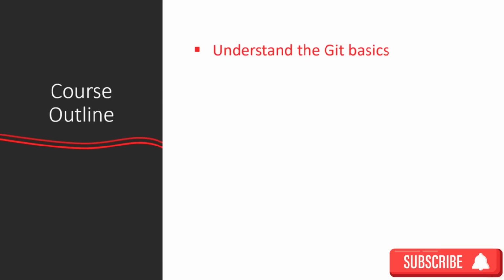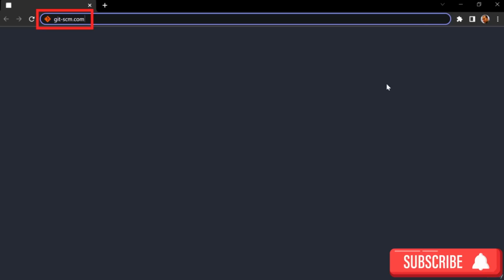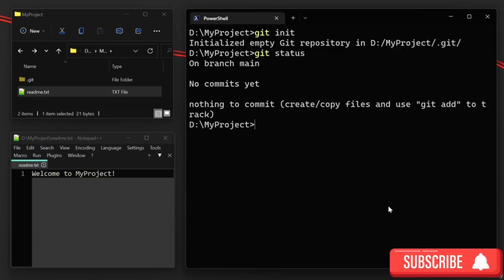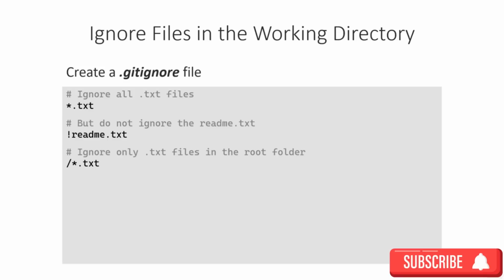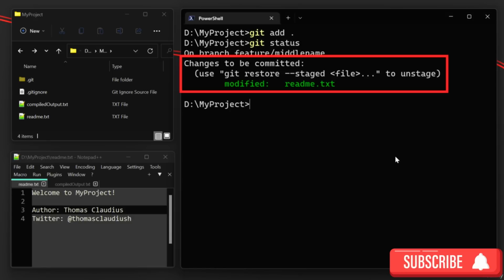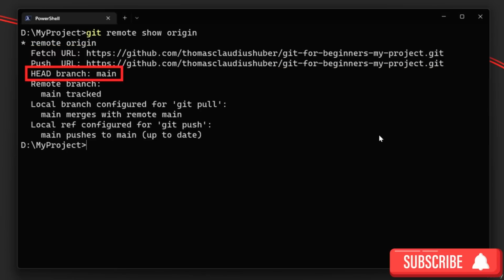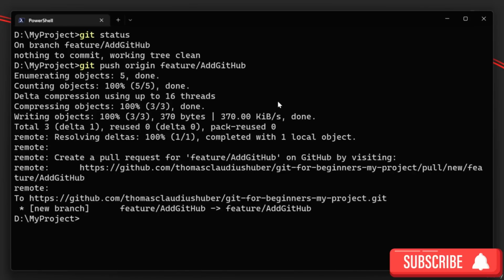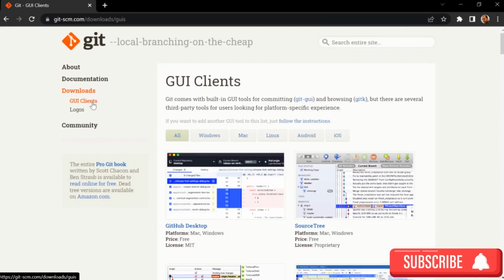Git Tutorial for Beginners | Learn Git and GitHub Basics Step-by-Step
In this comprehensive Git tutorial for beginners, you'll learn the fundamentals of Git and GitHub, the popular version control systems used in software development. Whether you're a programmer, a student, or simply curious about Git, this step-by-step video will guide you through the basics, including creating a repository, making commits, branching, merging, and collaborating on GitHub. Get ready to enhance your coding workflow with this beginner-friendly Git crash course!

git basics for beginners
git commands for beginners
git explained for beginners
git and github for beginners
git crash course for beginners
git tutorial for beginners windows
git for absolute beginners
git lesson for beginners
git course for beginners
git training for beginners
git tutorial for beginners mac